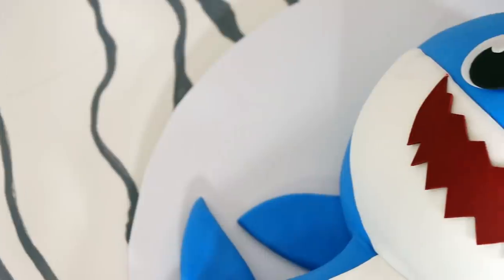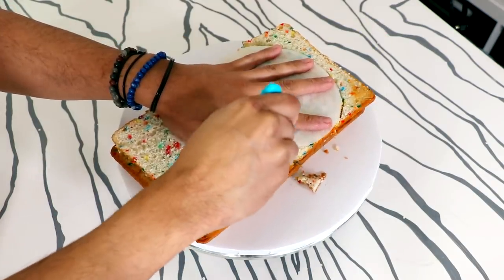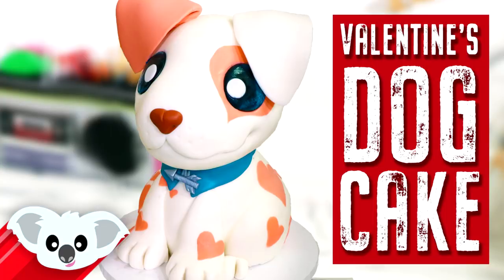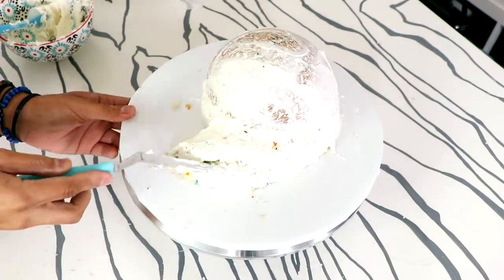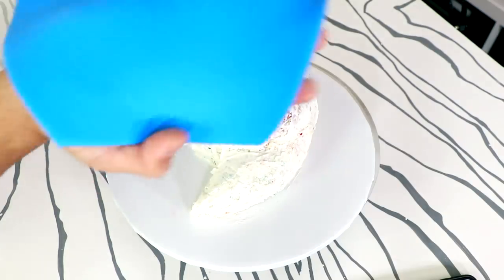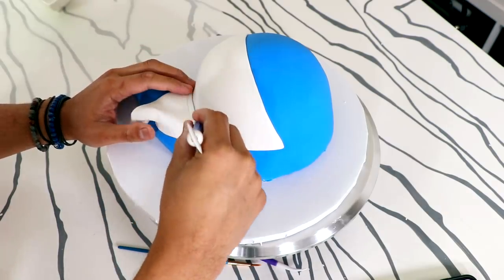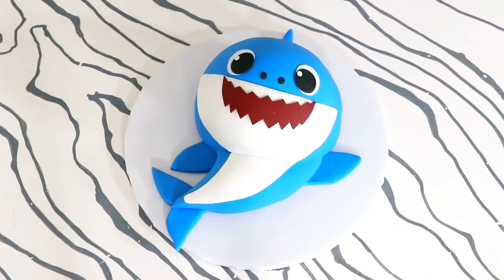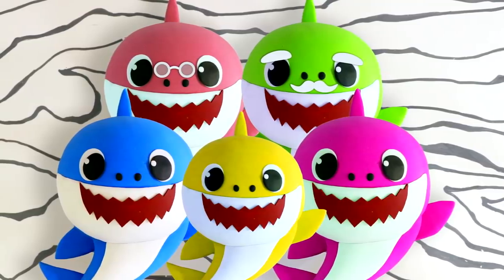Baby Shark Cake | Cake Art | Koalipops